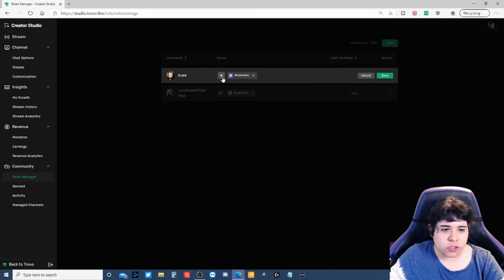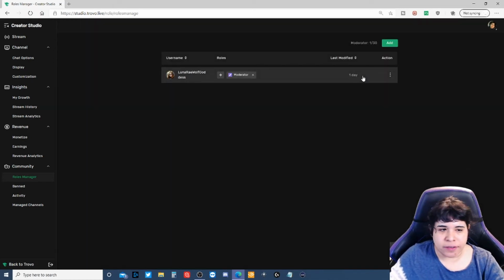Setting Up Your First Moderator On Trovo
How To Add A Moderator On Trovo.

My Keyboard use *code* ArticSkyFox at check out.